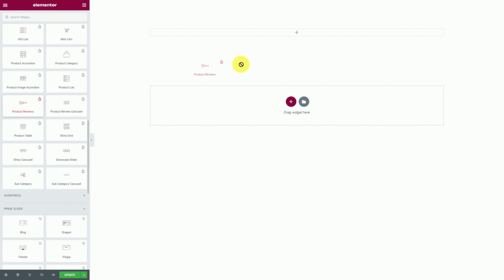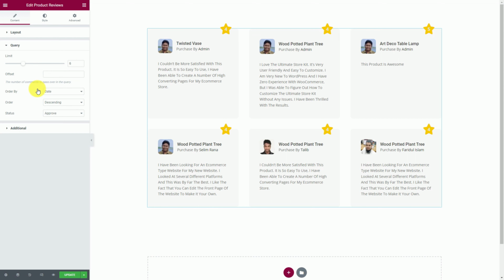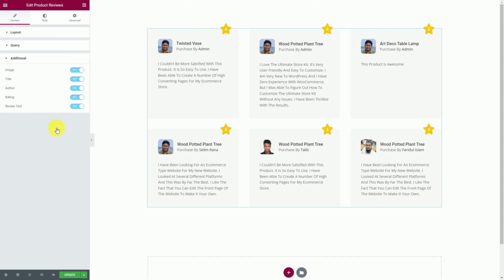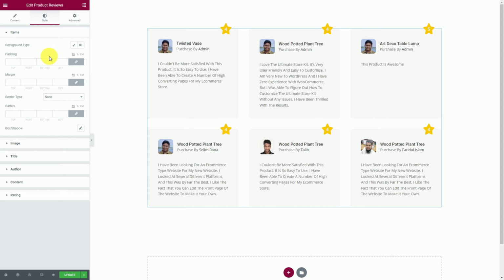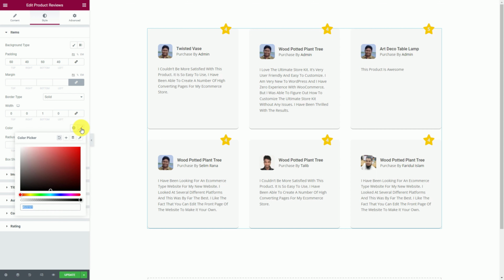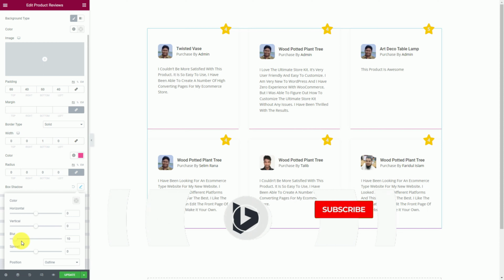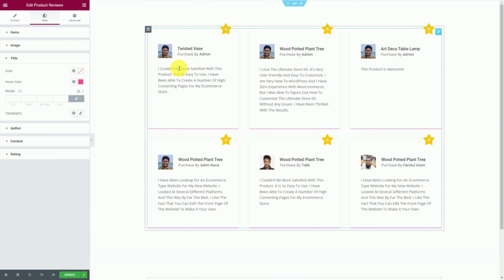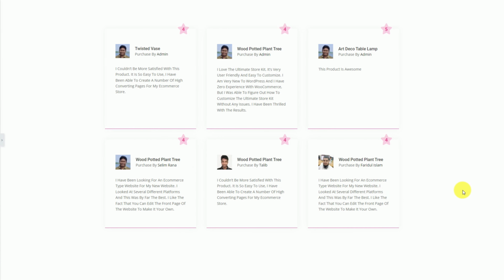How to Use Product Reviews by Ultimate Store Kit in Elementor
Here we show How to Use Product Reviews by Ultimate Store Kit in Elementor